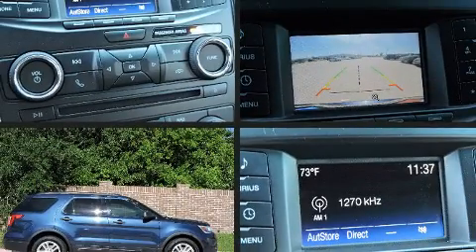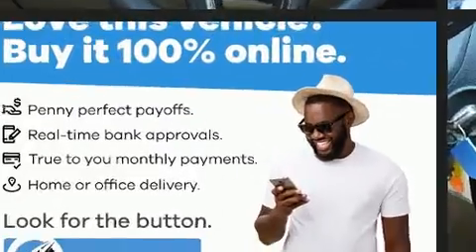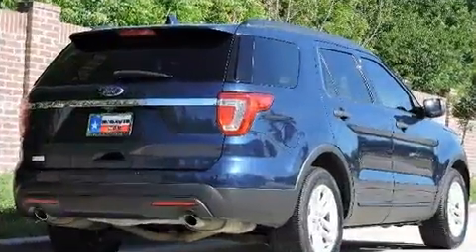2017 Ford Explorer Base in Frisco, TX 75034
David McDavid Honda of Frisco

Load your family into the 2017 Ford Explorer. Smooth gearshifts are achieved thanks to the refined 6 cylinder engine, and for added security, dynamic Stability Control supplements the drivetrain. Ford infused the interior with top shelf amenities, such as: front and rear reading lights, a tachometer, variably intermittent wipers, adjustable headrests in all seating positions, front and rear air conditioning, tilt steering wheel, and cruise control. Premium sound drives 6 speakers, providing you and your passengers a sensational audio experience. With side curtain airbags supplementing the rest of the safety network, you can be assured that you and your passengers will experience top-tier protection. It also arrives with a Carfax history report, providing you peace of mind with detailed information. We have a skilled and knowledgeable sales staff with many years of experience satisfying our customers needs. They'll work with you to find the right vehicle at a price you can afford. We are here to help you.